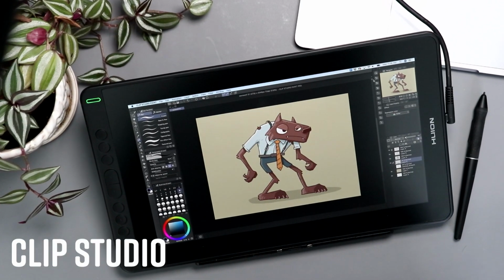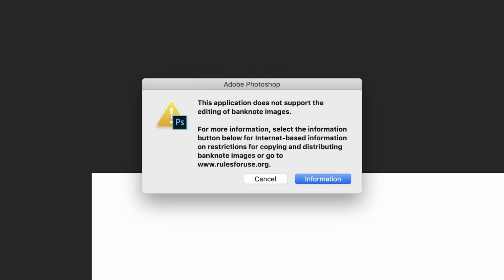Photoshop for the iPad 6 Months Later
It's been 6 months since Photoshop was released for the iPad to mixed reviews. Since then Adobe has been consistently pushing updates about every month or so. What do these updates tell us about how the app is now and where it might be going in the future.